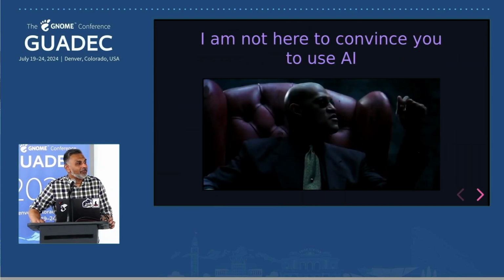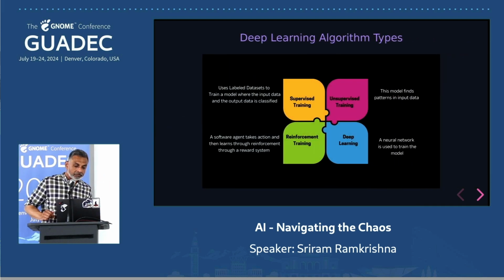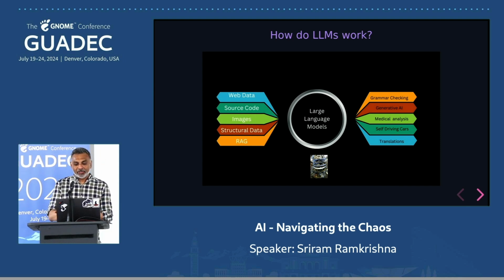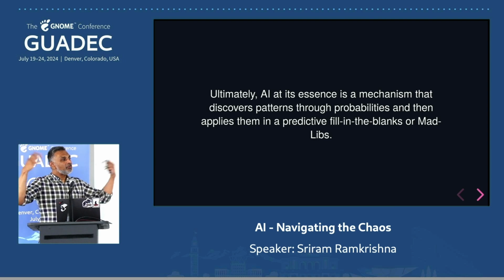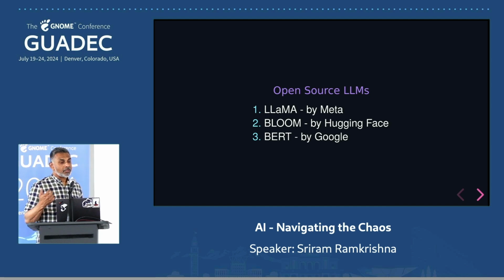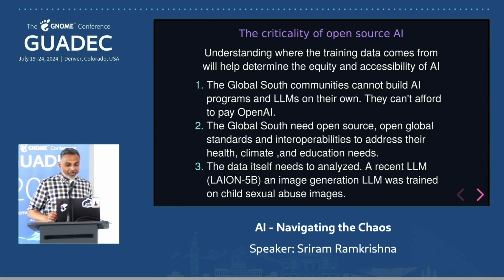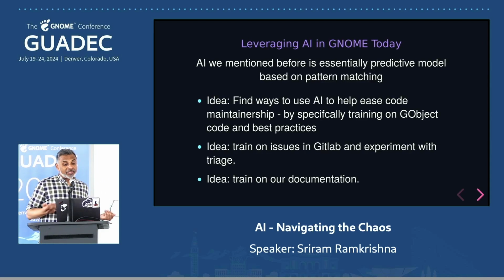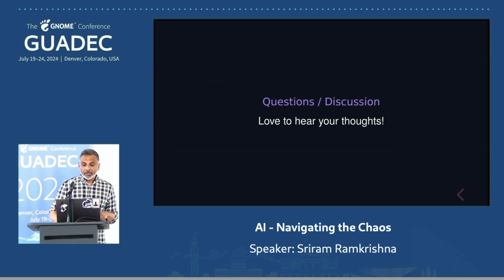GUADEC 2024 AI - Navigating the chaos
Sriram Ramkrishna presents this GUADEC 2024 Day 3, Track 2 talk.

It's a hot new trend! So much hype but it's not something that is going to go away. As a project, we need to talk about about what's happening in this space and what we should do as a project from nothing to or to do some enabling. We'll talk about what is happening in AI space and what to watch out for.